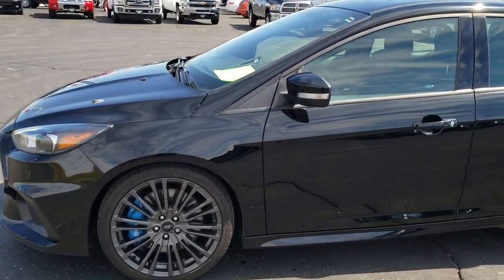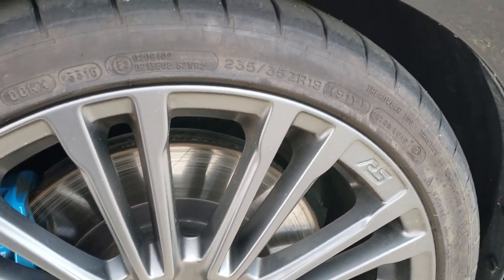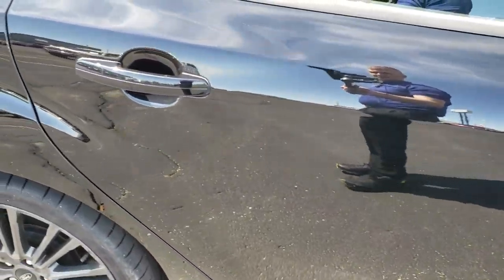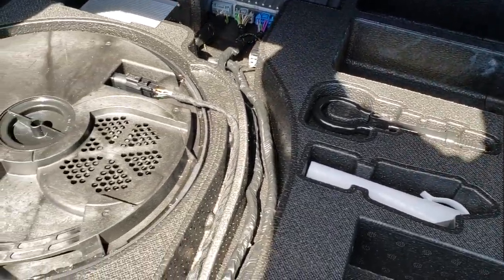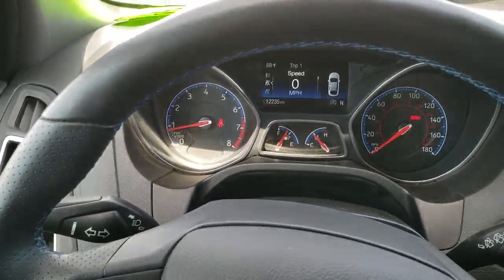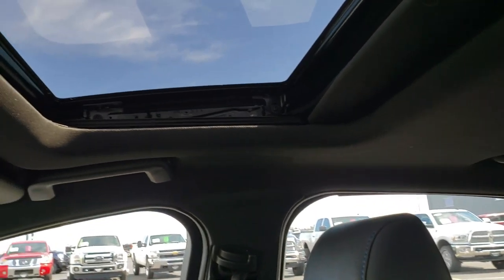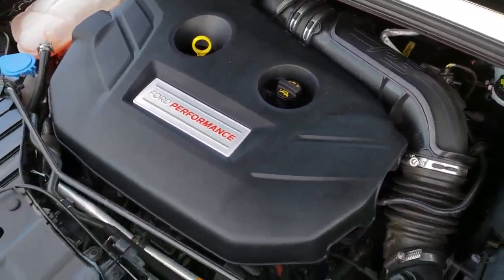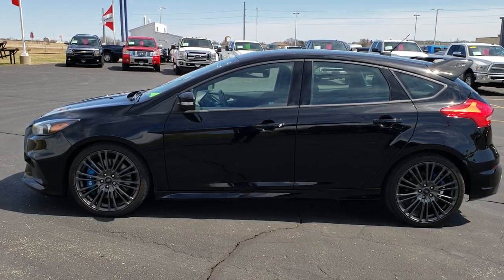2017 FORD FOCUS RS AWD RECARO SEATS WALK AROUND REVIEW SOLD! 201X BEAVER DAM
2017 FORD FOCUS RS AWD WITH RECARO SEATS IN SHADOW BLACK

2017 FORD FOCUS RS AWD WITH RECARO SEATS IN SHADOW BLACK

STOCK: 201X
PRICE: $31,999
MILES: 12,198
MAKE: FORD
MODEL: FOCUS
VIN: WF0DP3TH6H4118555
LOCATION: FOND DU LAC OSHKOSH WISCONSIN, 54937 TRUCKS ON 41

1 OWNER! CLEAN TITLE HISTORY! 2.3 Liter Turbocharged 4 Cylinder Engine, 350 Horsepower, RS, AWD, 6 SPEED, NAV, MOON, HEATED RECARO SEATS, SUMMER AND WINTER TIRE AND WHEEL GROUP, RS Package, Four Door Hatchback, 6 Speed Manual Transmission Stick Shift, All Wheel Drive Four Wheel Drive AWD, Factory GPS Navigation System, Power Sunroof Moonroof Sun Roof Moon Roof, Reverse Backup Camera Rearview Camera, Auto Start - Stop Technology Start/Stop, Start / Stop Technology Start/Stop, Power Driver's Seat, Dual Heated Seats, Non Smoker, Black Ebony Leather Seats, Recaro Seats, Suede and Leathers Seats, Heated Power Mirrors with Built-In Directonal Signals and Blind Spot Mirrors, Advancetrac with Electronic Stability Traction Control, Winter and Summer Tire and Wheel Package, Michelin Pilot Alpin 225/40 R18 Winter Tires with Silver Painted Alloy Rims Premium Wheels (on the car), Michelin Pilot Super Sport 235/35 ZR19 Tires with Black Painted RS Rims Premium Wheels (Included with the car), Four Wheel Disc Brakes, Brembo Front Disc Brakes, Decklid Spoiler, HID High Intensity Discharge Headlights, LED Fog Lights, LED Running Lights, LED Tail Lamps, Easy Fuel Capless Fuel Fill, Chrome Tipped Exhaust, AM / FM Radio Tuner, Sirius/XM Satellite Radio Capabilities Sirius / XM, CD Player, Sony Premium Audio Sound System, Microsoft SYNC System with Bluetooth, Hands-Free Audio System Blue Tooth, USB Jack Portable Audio Connection, Intelligent Access with Push Button Start, Keyless Entry System, Push Button Start, Rear Window Defroster, Adjustable Height Seatbelts, Driver and Passenger Front Air Bags, L.A.T.C.H. Child Safety System, SOS Post Crash Alert System, Side Curtain Air Bags SRS Safety Restraint System, Heated Steering Wheel Multi-Function Steering Wheel Controls, Compass, Outside Temperature Display and Mileage Display, Dual Multi-Zone Climate Control , Fold Down Rear Seats, Factory Floormats, Air Conditioning AC, Cruise Control, Power Locks, Power Windows, Automatic Headlights Autolamp, Tilt/Telescope Steering Wheel, 3 Year / 36,000 Mile Remaining Factory Bumper to Bumper Warranty, Whichever comes first, 5 Year / 60,000 Mile Remaining Powertrain Factory Warranty, Whichever comes first, Shadow Black, ONE OWNER! CLEAN AUTOCHECK! Very very clean inside and out! This is one of the sharpest 2017 Ford Focus RS cars we have ever had on our lot! make your move before this super clean ride is gone! 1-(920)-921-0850 . Summit Automotive Chrysler Dodge Jeep Ram in Fond du Lac, Wisconsin also Proudly Serving Oshkosh, Madison, Milwaukee, Sheboygan, Appleton, and Waupun is a family owned and operated dealership since 1959. We take great pride in our new and used car and truck center with vehicles to fit everyone's budget. We have ON THE SPOT FINANCING. BAD CREDIT OR GOOD CREDIT, we work with over 20 lenders to get you APPROVED AT THE MOST COMPETITIVE RATES. We provide AIRPORT TRANSPORTATION and NATIONWIDE DELIVERY OPTIONS. We are conveniently located on HWY 41 at EXIT 98, Hwy 151 at Military Rd. Exit . Just Look For The TRUCKS ON 41. Advertised price does not include, tax, title, registration and service fee.,

STOCK: 201X
PRICE: $31,999
MILES: 12,198
MAKE: FORD
MODEL: FOCUS
VIN: WF0DP3TH6H4118555